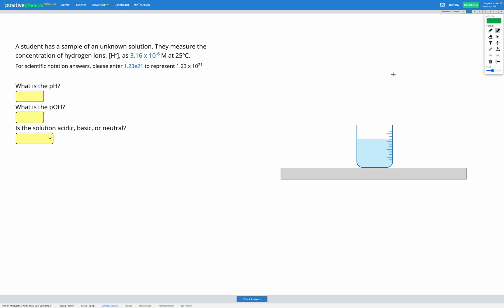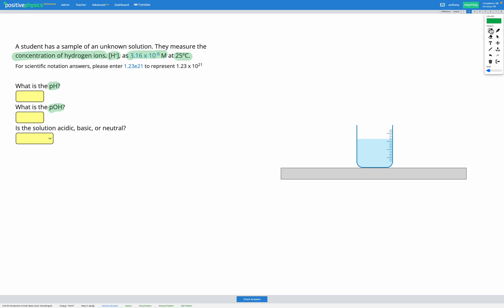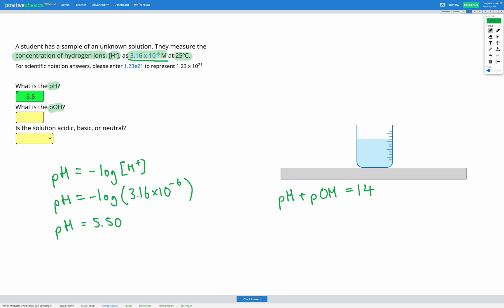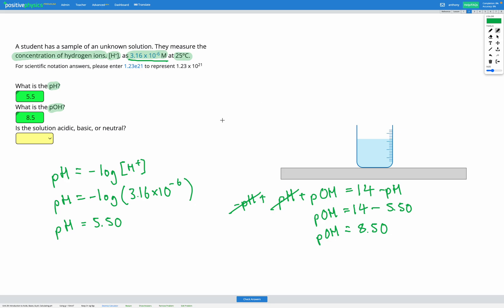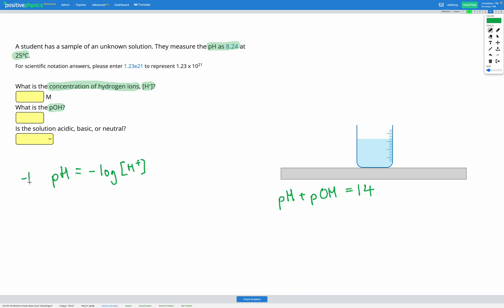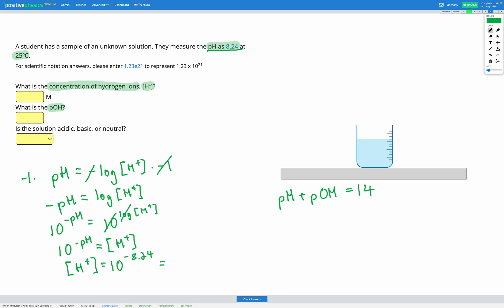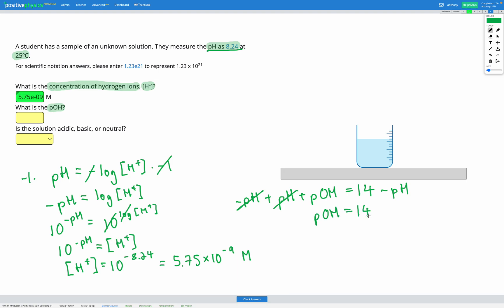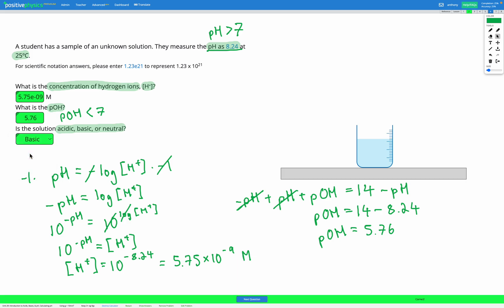Chemistry - Introduction to Acids, Bases, & pH - Calculating pH